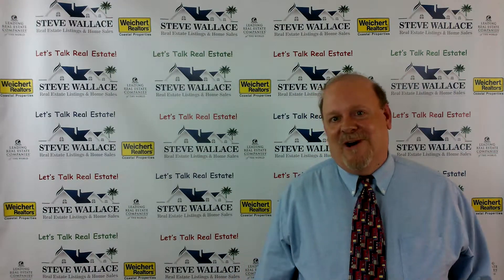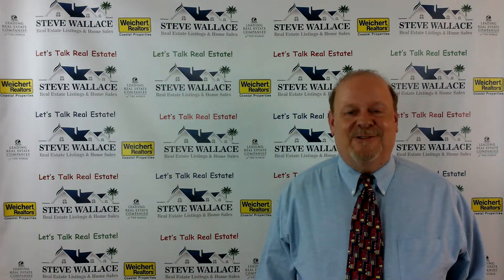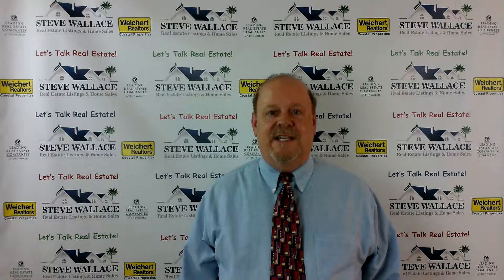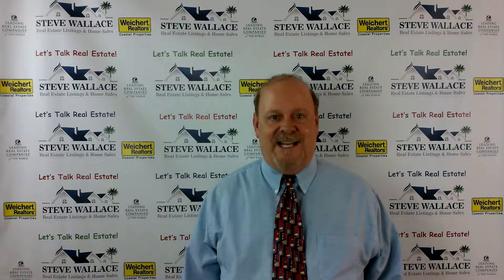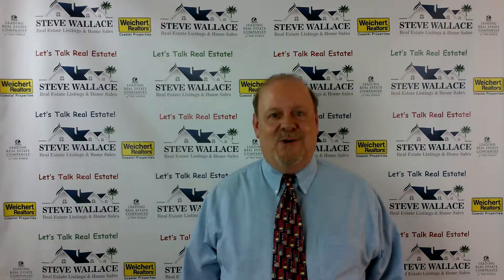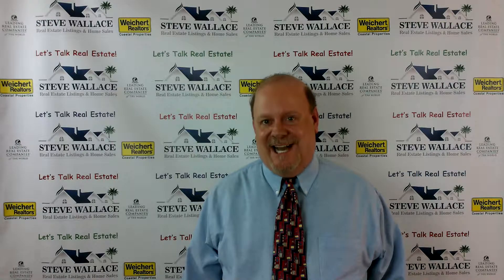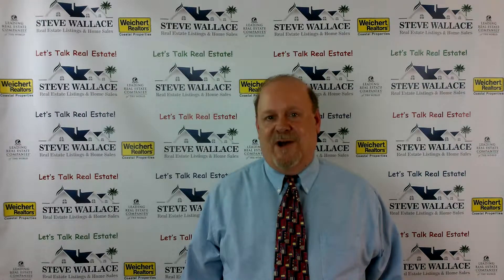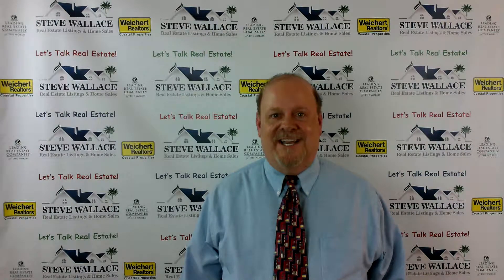Wexford Plantation: Hilton Head, SC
Wexford Plantation on Hilton Head Island, South Carolina offers luxury living at its best! Discover luxury Wexford Homes, many with deep water boat docks, in this wonderful Hilton Head community. Visit SouthCarolinaRealEstates.com and contact Steve Wallace Real Estates Listings & Home Sales for more details about local real estate on Hilton Head, in Bluffton and Sun City Hilton Head. Steve Wallace is at your service for Hilton Head South Carolina Real Estates Bluffton. Wexford offers grand homes with top features.